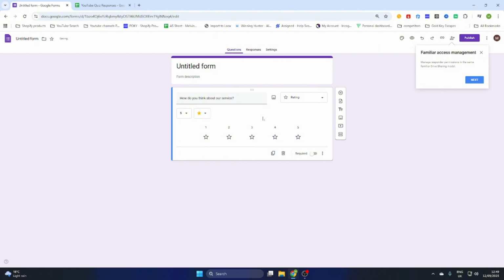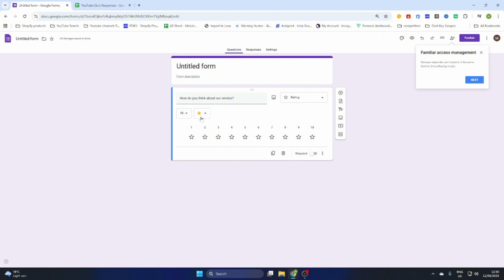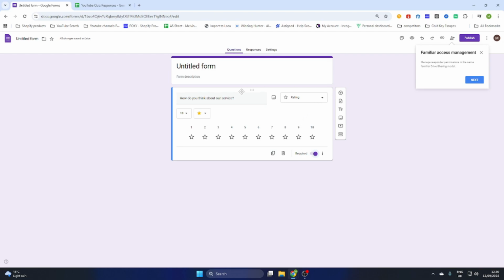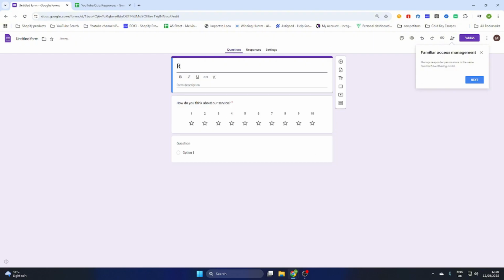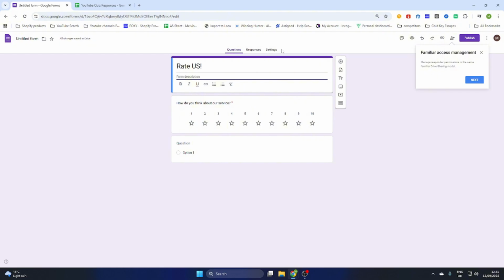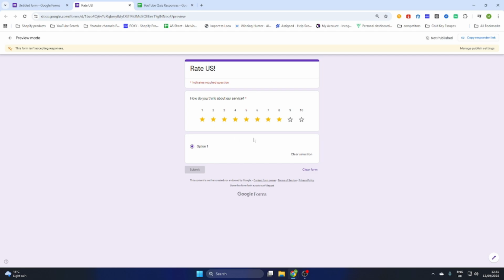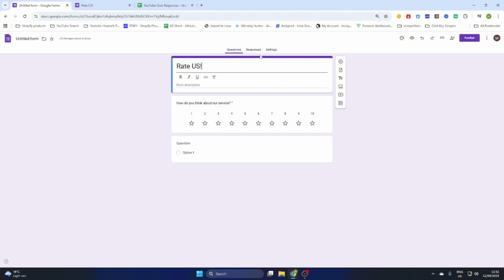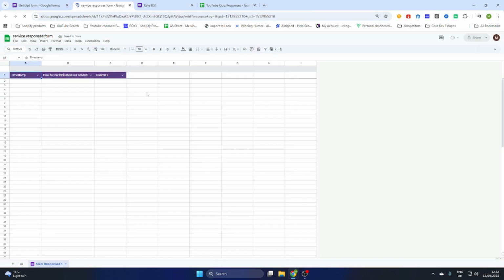How To Add Rating Questions in Google Forms (Step By Step)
In this step-by-step tutorial, we’ll show you how to add rating questions in Google Forms easily. Perfect for surveys, feedback, and data collection, this guide will help you create professional forms with rating scales in minutes.

🔹 Learn how to add rating questions in Google Forms
🔹 Discover how to create a Google Form rating question
🔹 See how to use rating scales in Google Forms
🔹 Find out how to make rating questions in Google Forms